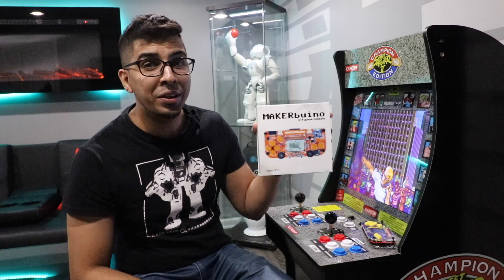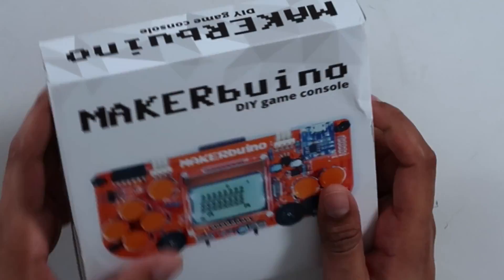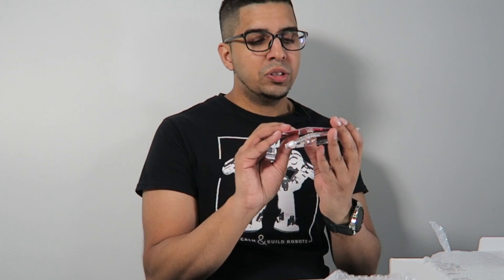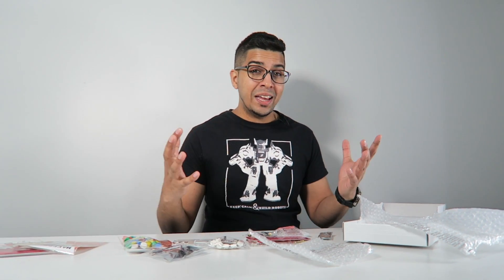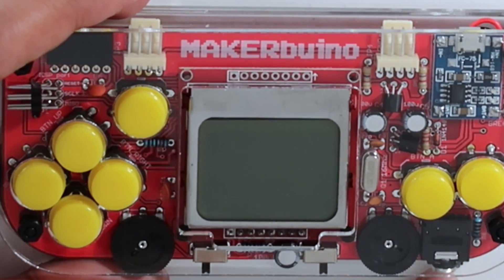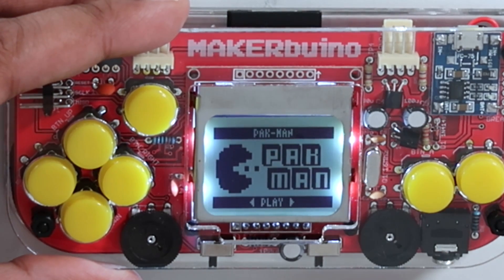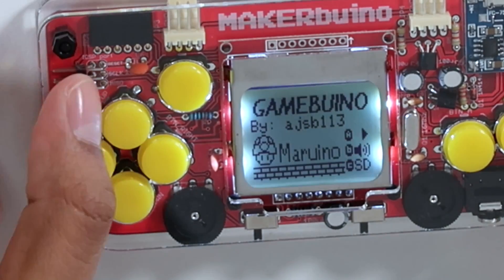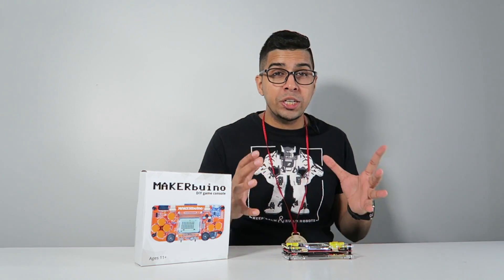UNBOXING & LETS PLAY! - MAKERbuino - DIY Game Console Kit by CircuitMess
Today we unbox, build, and test the MAKERbuino Game Console kit! This DIY kit teaches you the foundation of gaming and how to make your very own!

Make your own game console
An educational tool disguised in the shape of a game console
Learn STEM and have fun!
All the required tools are included (diagonal cutter pliers, screwdriver, some solder, needle nose pliers, USB soldering iron, USB cable for the soldering iron, metallic soldering iron holder, small sponge for cleaning the soldering iron)
More than 30 games preloaded & the console is Arduino compatible